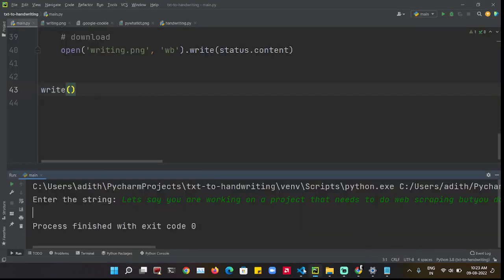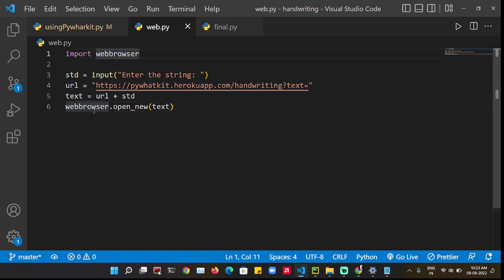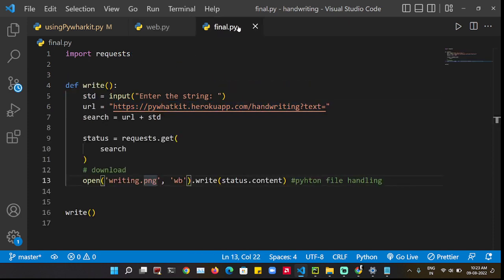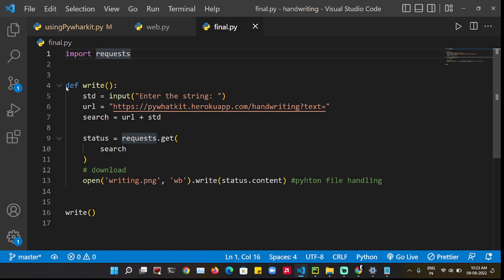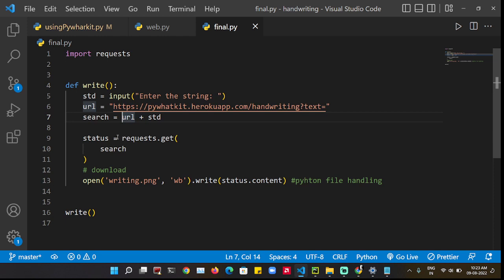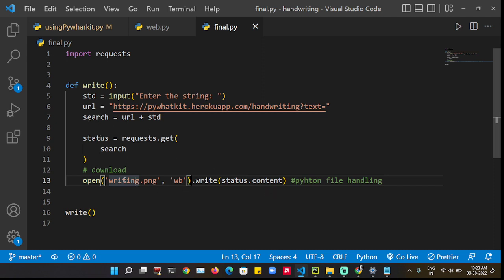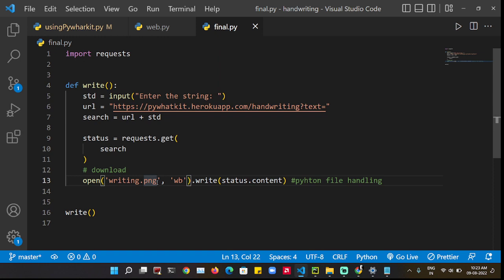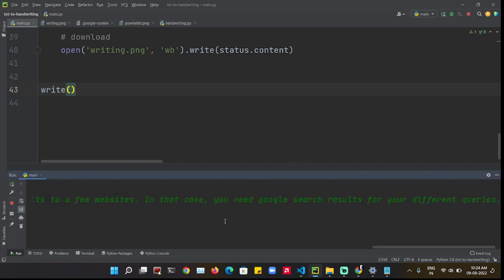final part Text to handwriting